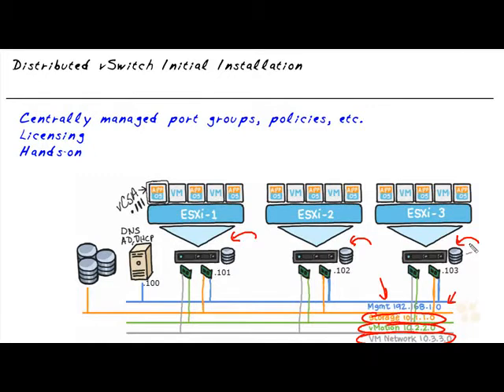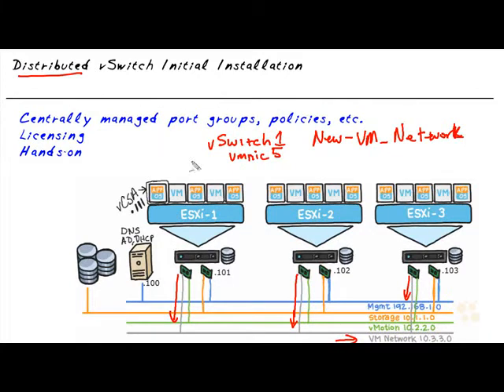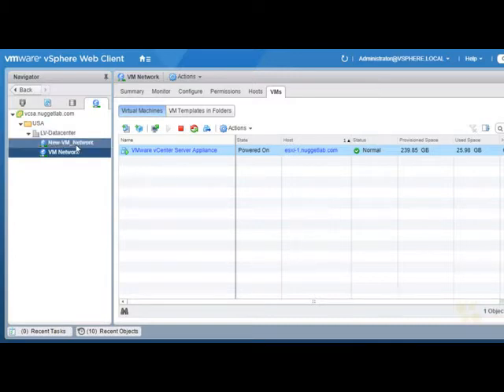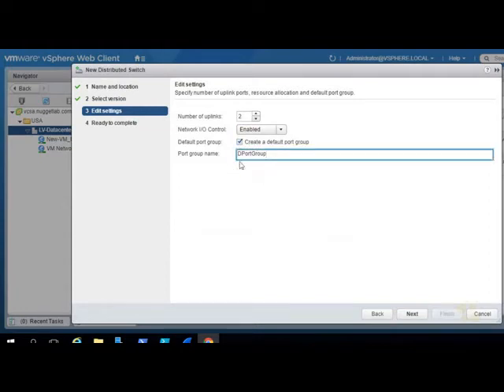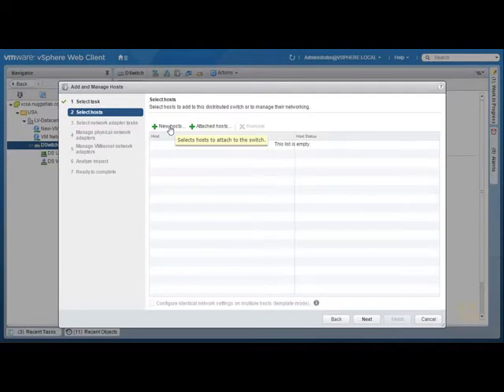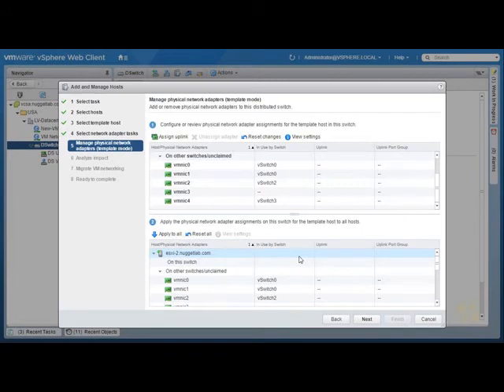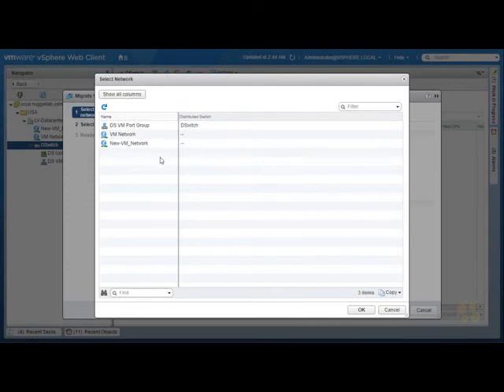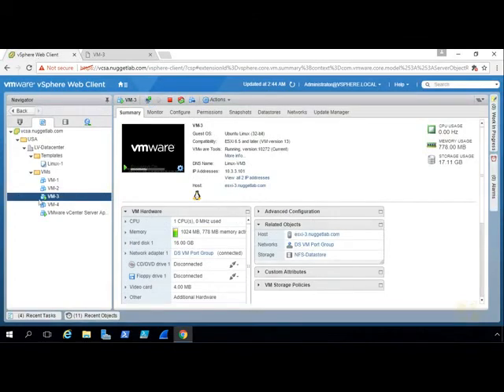25 Distributed vSwitch Concepts and Lab